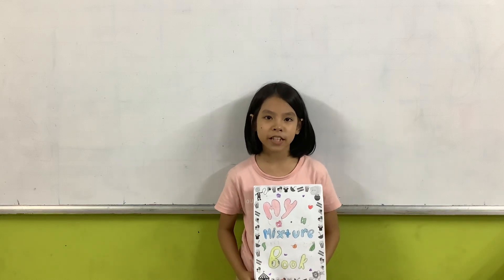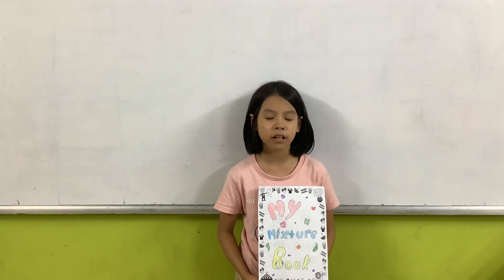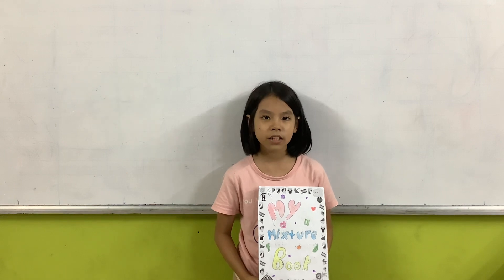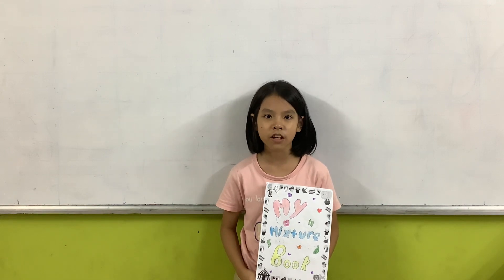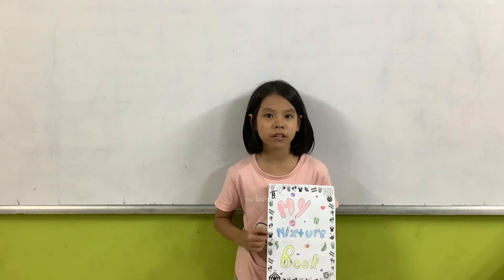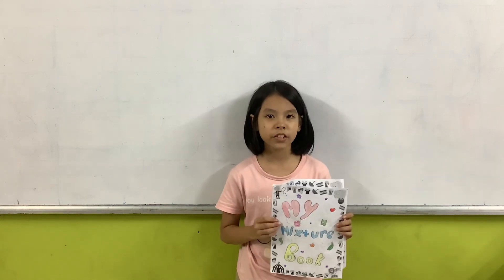CEC Cầu Giấy | CG-D2-2301 | Test Unit 3&4 | Thanh Giang